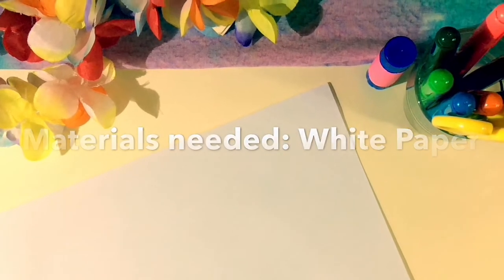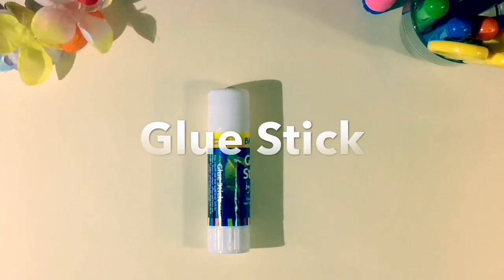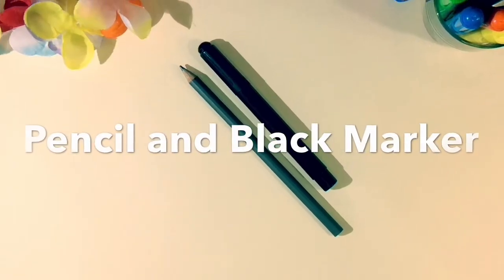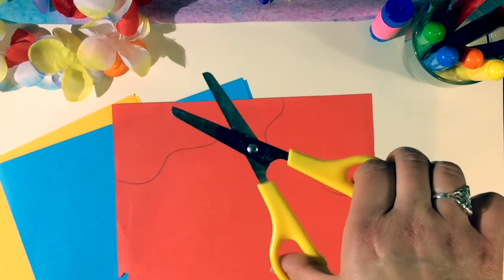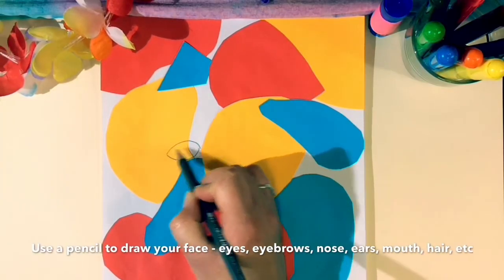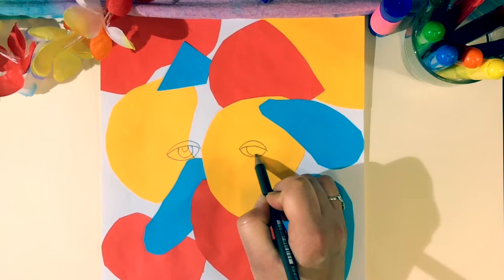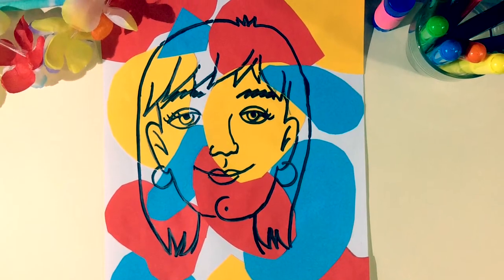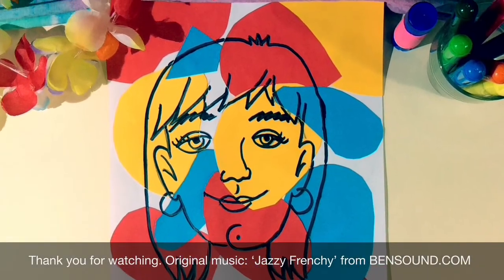Pop Art Portrait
Have you get scraps of coloured paper lying around? Why don't you use them and turn them into a Pop Art Portrait? Watch this video tutorial on how to create the portrait.

You can also follow me and share your creations on Facebook
or